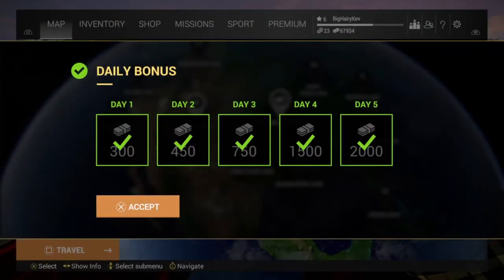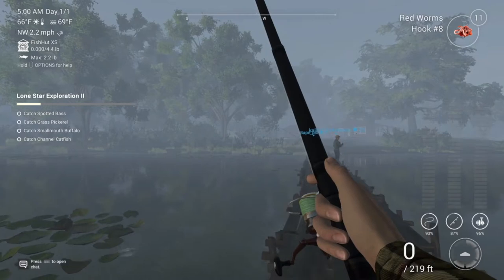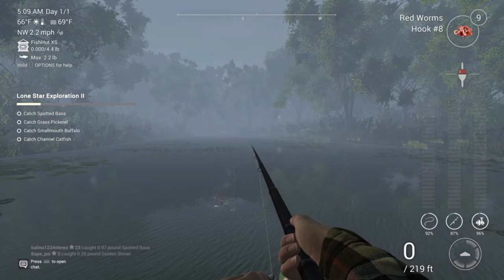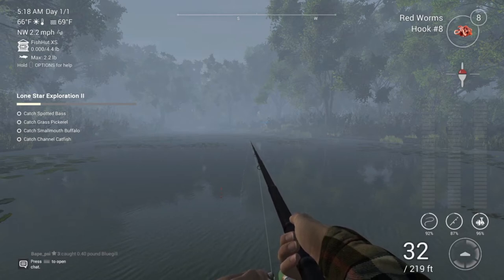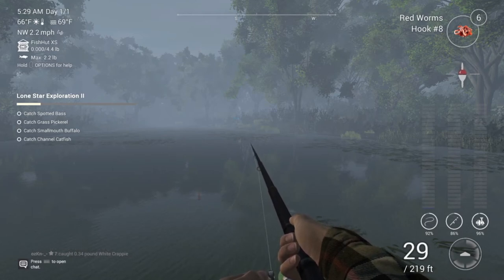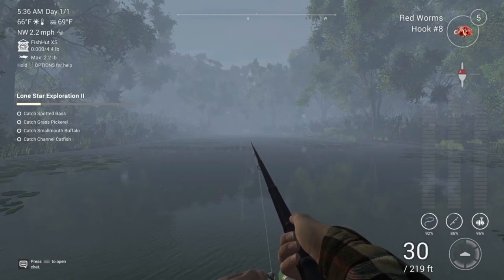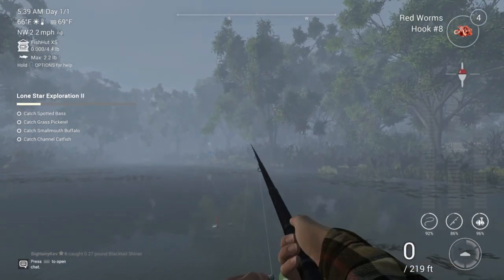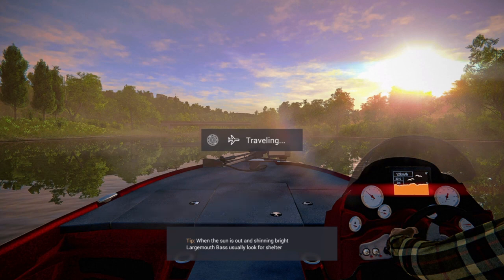Fishing Planet #7 - Lone Star Lake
Well, Hello and Welcome to the Video!!!  ⭐😃👍

A Real Variety Channel.